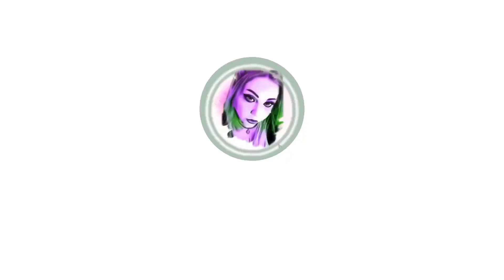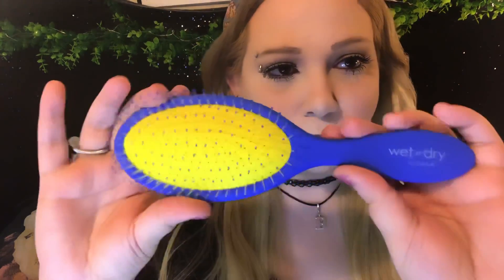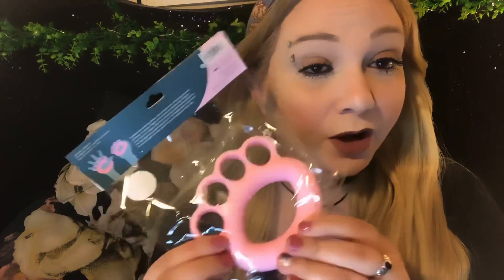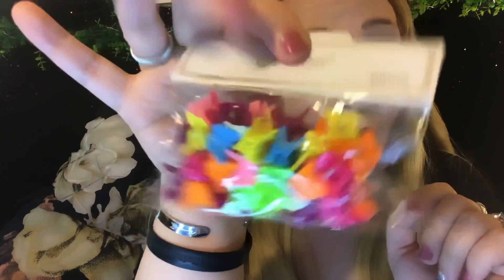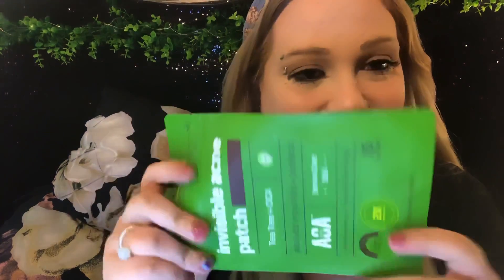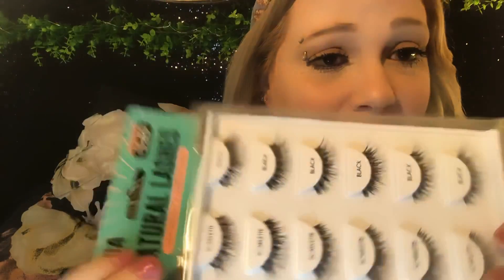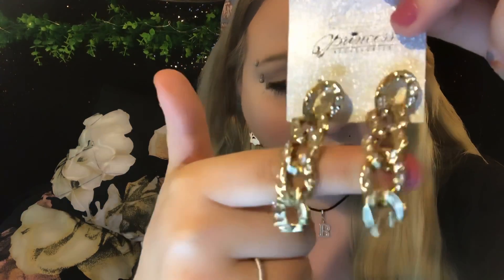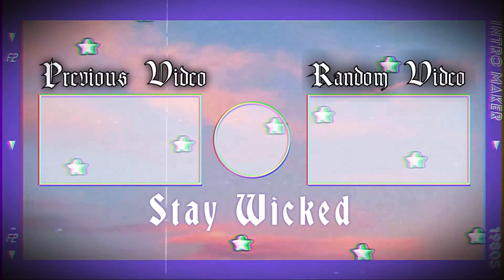Shop Miss A HAUL! | $1 EVERYTHING 💕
☆★☆OPEN ME!☆★☆

☥MY STUFF & THINGS
🖤Amazon Wishlist
🖤Twitter: ItsBlaize13 (i almost never go on here)
🖤TikTok: @blaizesnaps (backup account @itzblaize)

⚫️HERES WHAT TO DO:

This is the temporary address you can send whatever you would like to!:
✔️ATTENTION LARRY ⬅You MUST write this name (JUST PUT “BLAIZE” SOMEWHERE ON THE PACKAGE SO WE KNOW)
HDS 1710 Briargate Blvd.
Suite 471 Colorado Springs, CO
80920✔️
((PLEASE let me know if and when you send anything))
☥FAQ

★ Q. “What is the song in your intro?”
A. “A Little Wicked” by Valarie Bruassard

★Q. “If you are a practicing witch, does that mean you worship the devil?”- A. NO! lol i do not worship the devil I don’t even believe in the satan. I worship nature and many gods and goddesses and the practice of witchcraft since I was 13 years old.

★Q. "Is that beauty mark next to your eye real or do you draw it on?"-A. It is real.

★Q. 100% free ON YOUR END all of the time. No catch at all.

★Q. "What video editor do you use to make your videos?"- A. VideoShop, IntroMaker, & Intromate

★Q. "What do you use to make your thumbnails?"- A. "The apps "Poster", "Typorama"  and “Photogrid”

★Q."What are the 2 scars on your forehead from? Are they cigaret burns?"- A. No. when I was 4 I had chicken pox and even though my parents told me not to scratch them or pick at them I didn't listen and it left 2 scars on my forehead.

★ Q."Wait. I'm confused. I thought your b/f that died was named Cory. So who is Michael? Did you lose 2 b/fs?"- A. Ok. I get this question A LOT. Cory was my fiancé who died from Epilepsy in 2008. Michael was my long time b/f after Cory and he passed away in his sleep in 2015. Hope that clears some of your confusion. I DO have videos on both of them that you can watch if you need more explaining.

★ Q. "Are your piercings real?"
A. All except my septum. I HAD my septum pierced and theres a funny storytime ill do on that and why I don't have one anymore. My eyebrow is gauged as are my first and second ear holes. I have 10 ear piercings.

☥ Prizes (for giveaways) may be subsituted for items of equal value if they become unavailable before contest ends . I'm very sorry, but when/ or if happens it is out of my hands, and I always make every effort to obtain the original item.
✖️ IF YOU ARE UNDER THE AGE OF 18 YOU MUST HAVE YOUR PARENTS PERMISSION TO ENTER ANY AND ALL OF MY GIVEAWAYS!